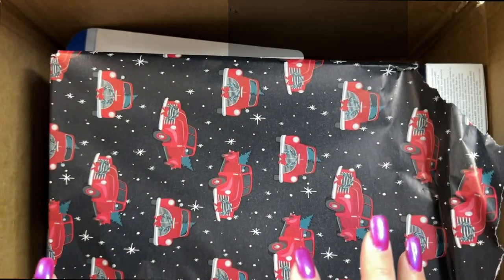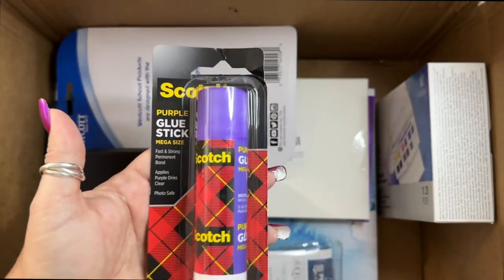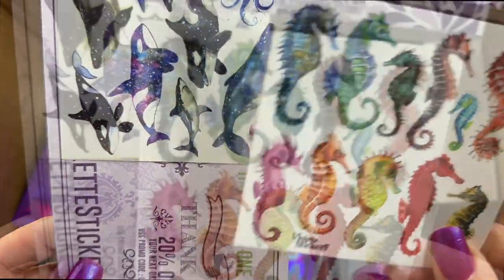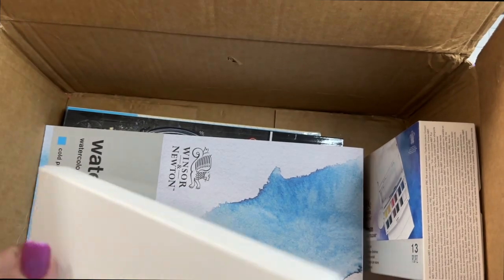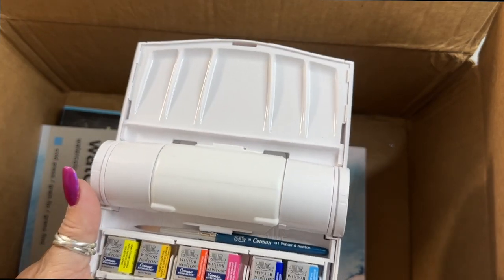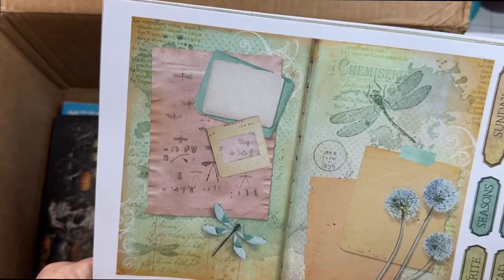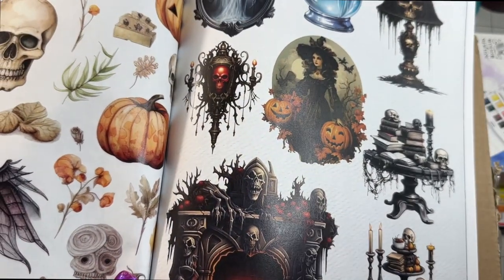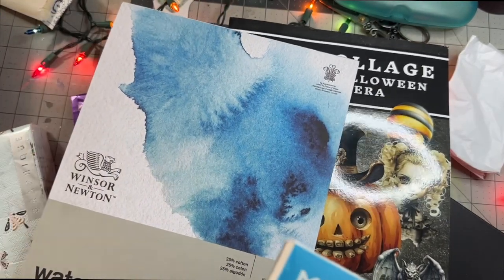The Art supply haul Santa brought me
🦀🛍 Crabby Crafter Amazon Wish List

Junk-journal speak got you befuddled? Not sure just what inchies are or what exactly to do with an ATC or ICAD??? I made a Junk Journal Jargon workshop (over an hour of instruction) just for YOU it's AD-FREE and comes with a FREE printable (all FREE, you do NOT have to be a paid patron, it costs you NOTHING but it's worth a fortune in saved time and frustration).

📚📜🏷 Looking for boatloads of additional info videos and cool JuJo printables created just for you?

Welcome to my take @ The Lake 🦀—so glad you found us! This channel is dedicated to sharing boatloads of information, new ideas and maybe some different twists on old ones about junk journaling, altered books, glue books, watercolor, and all kinds of other paper crafts related to those things. It’s geared for new junk journalers, but everyone’s welcome to play along. So, please: pull up a seat, find something delicious to drink and let’s hangout for a bit.

PLEASE NOTE: these videos are made for adults, by an adult who values strong language (and once in a while, that means the use of profanity). As a college English professor and writer: I don’t believe there’s any such thing as a “bad” word 🤓. On the other hand, I do believe whole-heartedly (and am quite fluent) in sarcasm and sass 🦀. You're not going to hear about butterflies and bibles here, but there will be occasional F-bombs and beer references 😎. So, if you're up for it--c'mon in, relax and make sure to keep your sense of humor handy ;0)

🤓 Comment on the videos
👍🏼 Share our videos on your social media (like Pinterest, Facebook, Instagram, etc., that would be a HUGE help!!!)

🛍🛒🛍 Check out the Etsy shop for fun and useful pages, digikits and Sassy Girl crafter goodies

Relax & Renew Lakeside: music and lake sounds to create by (no lyrics but plenty of water lapping and bonfires snapping)
Crime is Common, Logic is Rare: true crime with a twist (not every victim is a saint and it's time we start looking at WHY this K-rap keeps happening, helping us be our own hero, loads of sass and snark there...)

🌊 In order to share the best of Lake Life, I've been creating way cool playlists to craft, write, read, study, create--even sleep-- by--(more coming all the time!) check out: Relax & Renew Lakeside